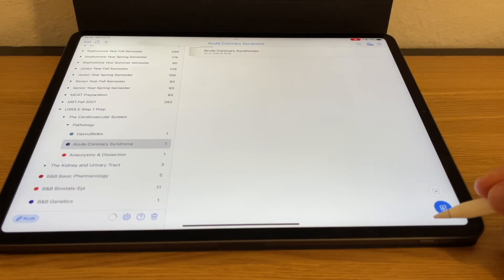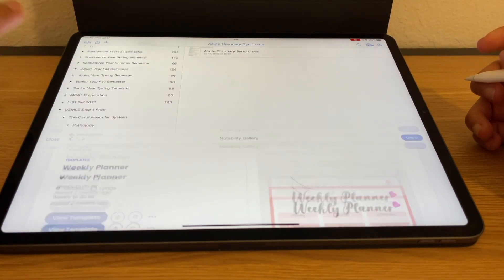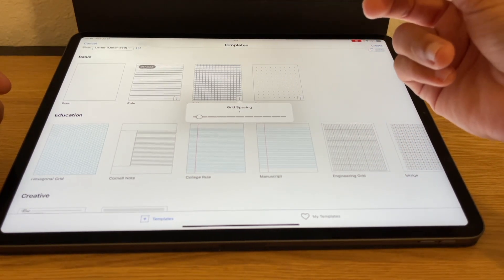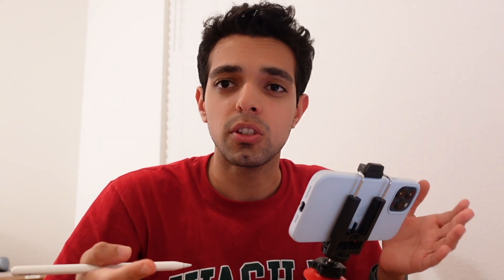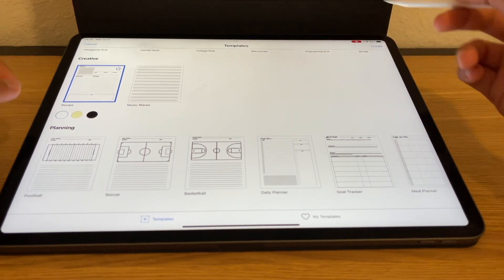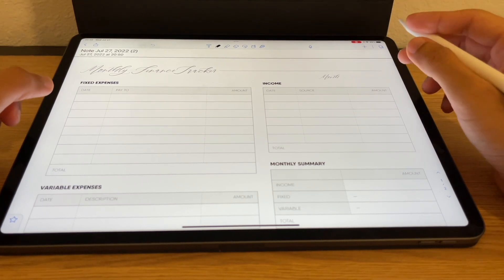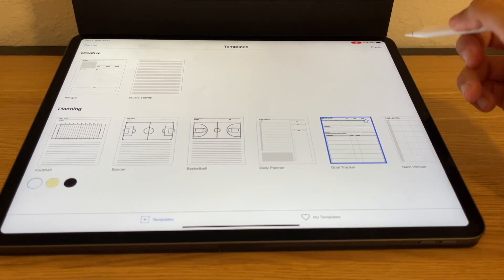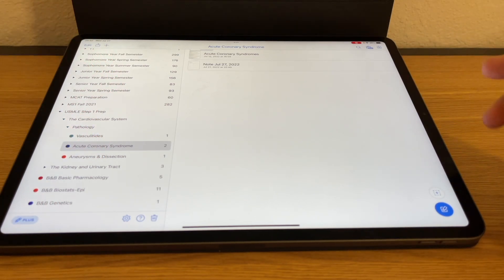Notability Guide to Templates ✏️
The Notability Templates are truly beautiful and here I explore how to use templates using the Gallery or some of the built-in templates from Notability.

00:00- Intro
00:11- How to create a Note using a Template
00:46- Template Gallery
01:52- Notability built-in templates
02:40- College-ruled template and other educational templates
03:23- How to import your own templates
04:12- Recipe Template
05:12- Planning templates (finance, goal-tracking, etc.)
07:07- Wrap-up